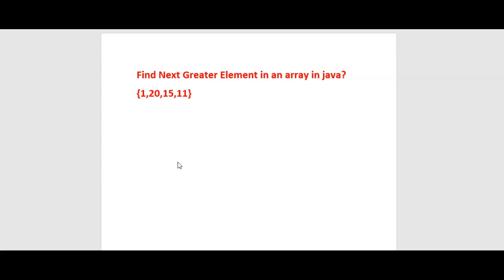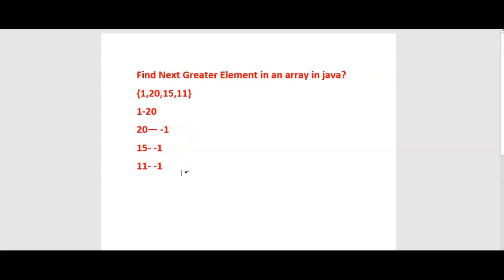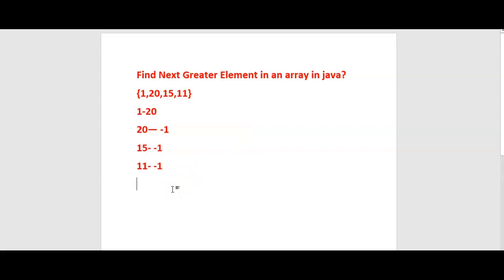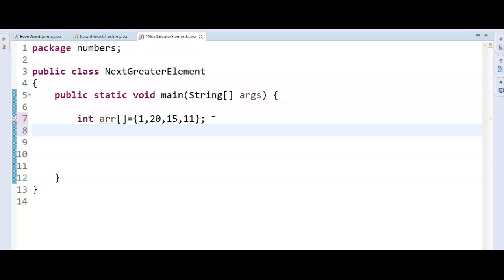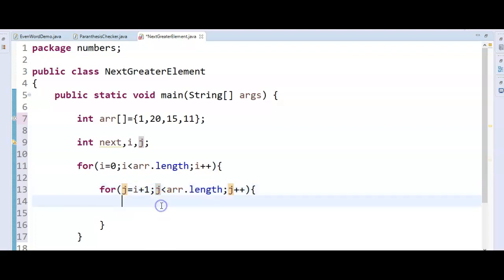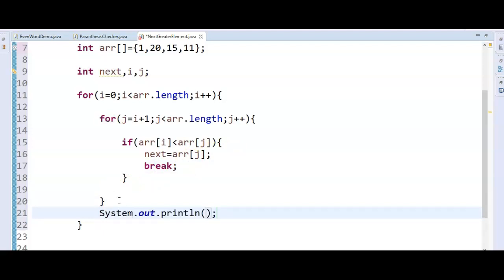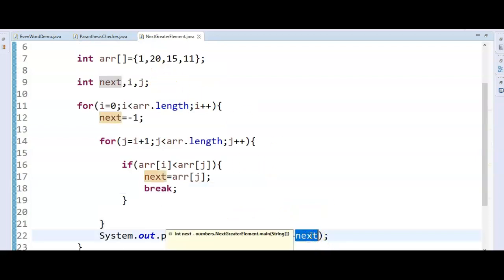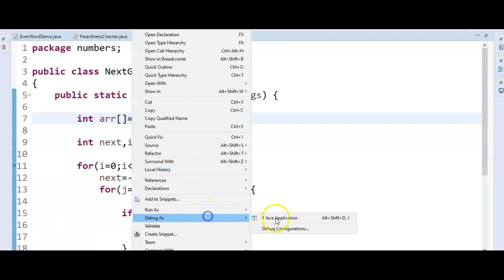Write a java program to print next greater element in array?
1) How to read a matrix from console in java?

2) How to remove duplicates from string in java?

3) Write a java program to duplicate characters with number of occurences in java?

4) Write a java program to implement bubble sort part 1?

5) Write a java program to check string is palindrome or not?

6) Write a java program to print floyds triangle?

7) Write a java program to print floyds triangle?

8) How to count number of vowels in a string in java?

9) How to find largest and smallest values in an array in java?

10) Write java program to find duplicate elements in array in java?

11) write a java program to check the input number is prime or not in java?

12) Write a java program to print pyramid pattern of numbers?

13) Write a java program to find missing number in array in java?

14)Write a java program  to print numbers in java up to 10 with out using loops?

15) How to sort elements in array in asc and desc order in java?

16) Write a java program to find factorial of a number in java?

17) write a java program to find second largest element in the array in the java?

18) Write a java program to check two Strings are anagrams or not by sorting and comparing strings?

19) Write java program to print Characters count in each word in String ?

20) Write a java program to find reverse of a string in java?

21) Write a java program to add elements in an array in java?

22) Write a java program to find largest of three numbers?

23) Write a java program to print multiplication table?

24) Write a java program to print star pattern?

25) Write a java program to find factors of number from 1 to 100

26) Write a java program to print fibonacci series using loops?

27) Write a java program to print Ascii values of a Character ?

28) write a java program to implement bubble sort - Part 2?

29) Write a java program to print fibonacci series ?

30) Write a java program to sort characters in String in java?

31) How to sort hashmap keys in java?

32) Write a java program to check two strings are anagrams or not?

33) Write a java program to find factorial for large number?

34) Write a java program to find even and odd number?

35) How to Swap two numbers without using third variable in java?(Addition and subtraction operation)

36) Write a java program to convert Fahrenheit to celsius?

37) Write a java program to find reverse of a number in java?

38) Write a java program to print alphabets?

39) Write a java program to check given input character is alphabet or not ?

40) How to reverse the order of elements in arraylist in java?

41) How to swap elements in list in java?

42) Write a java program to find sum of 10 numbers in java?

43) How to swap two numbers in java?

44) How to swap two numbers in java with out using temp variable?

45) Write a java program to check whether array contains duplicates?

46) How to calculate area of Rectangle in java?

47) Write a java program to find factorial of a number recursion?

48) How to calculate area and circumference of a circle in java?

51) write a java program to add,multiply and average of numbers?

52) How to delete element from array in java?